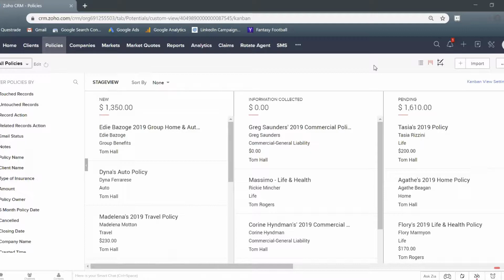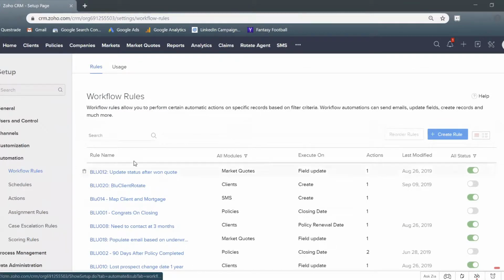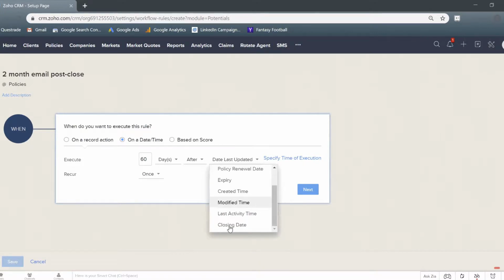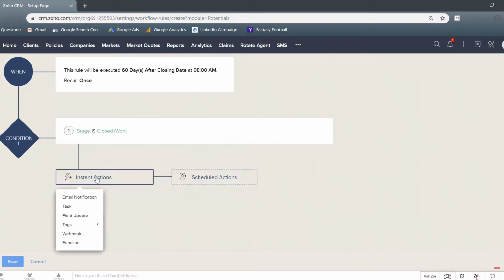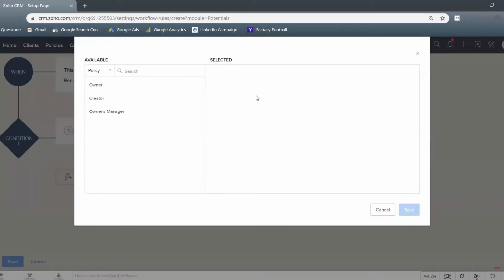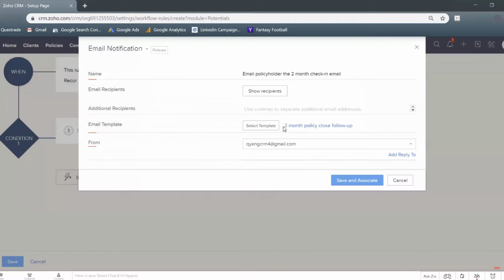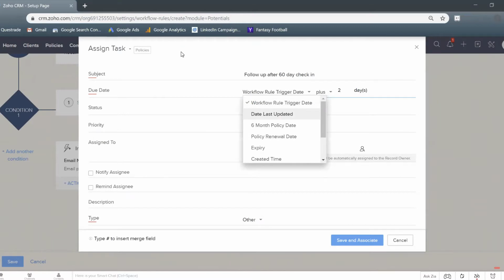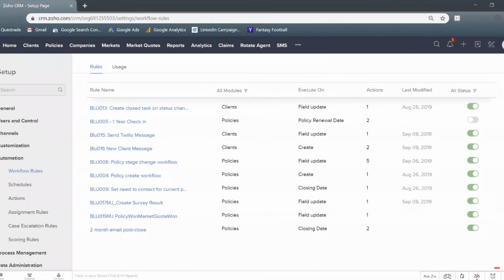BluInsurance: How to automate email campaigns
In this video, the BluRoot team walks through the process to set up a workflow to automatically send emails and create tasks based on a date in BluInsurance.
In the example shown, an email and a task is configured to automatically run 2 months after a policy closing date.